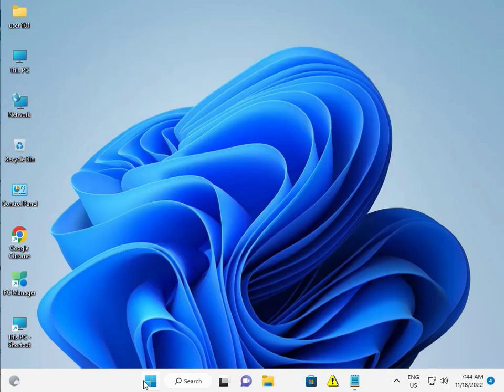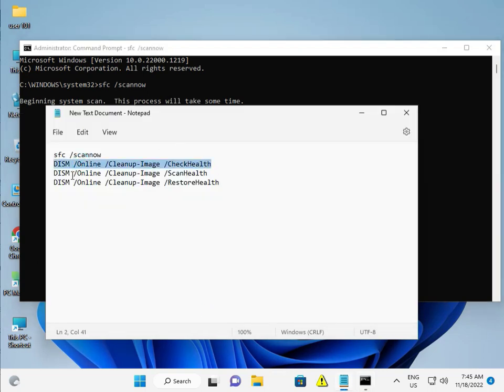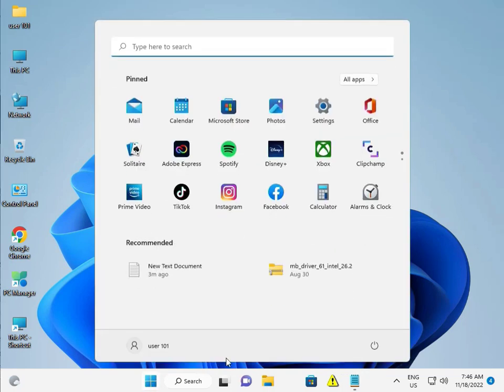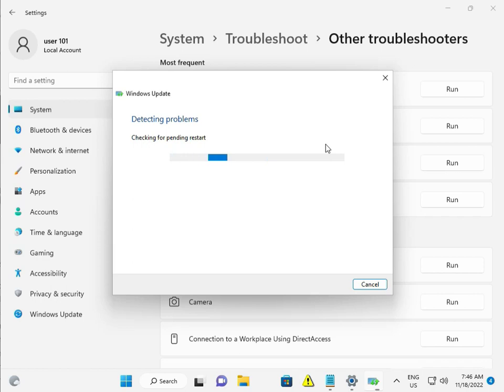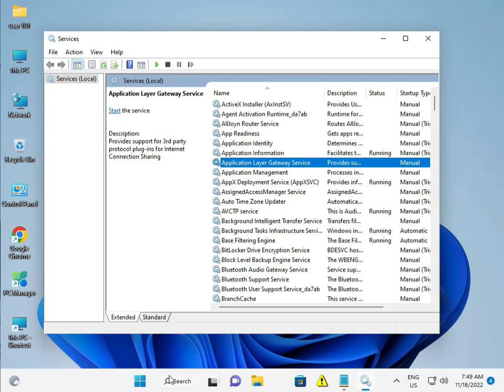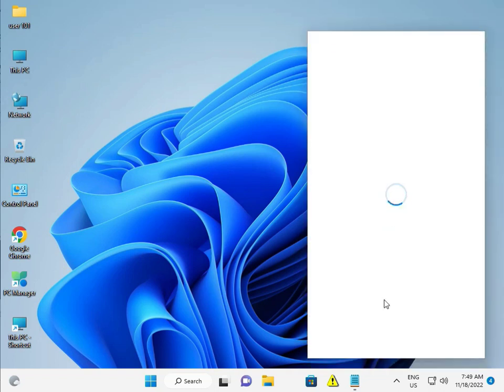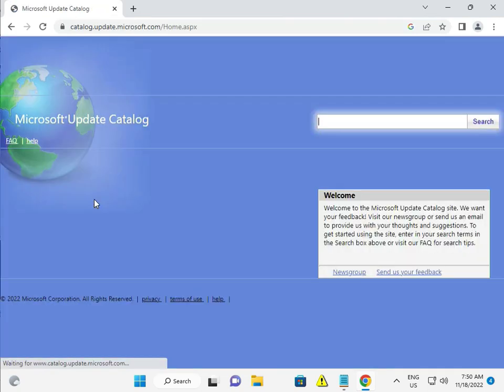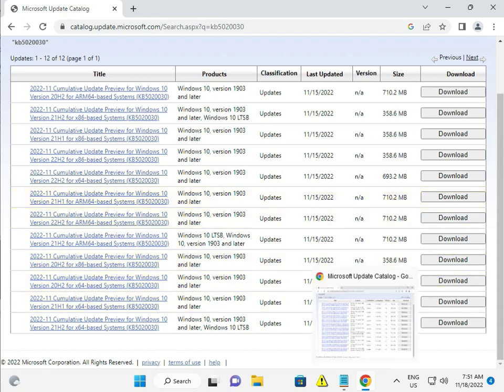How to fix KB5019157 NOT to install in Windows 11